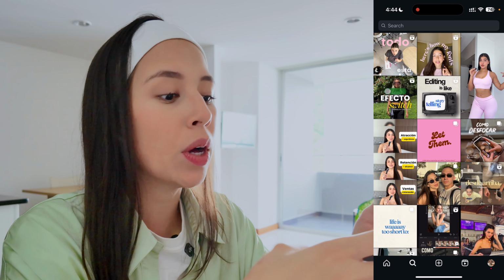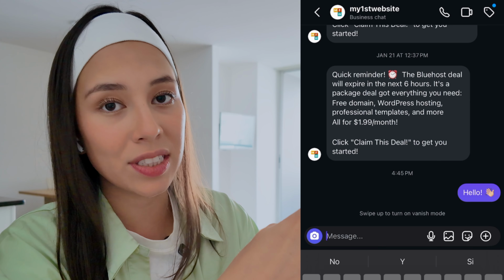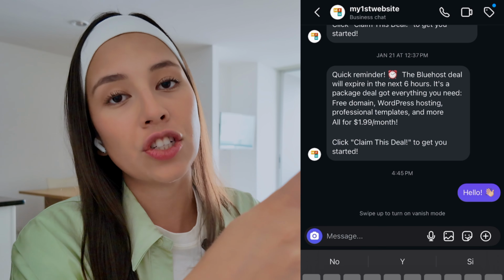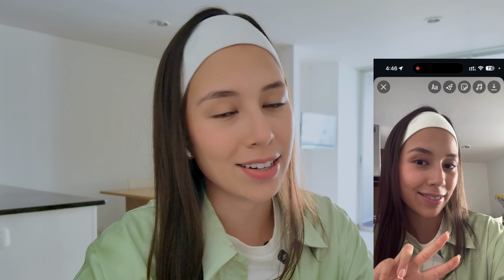How to Set Up Instagram Direct Messages (Step-by-Step Tutorial for Beginners)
In this video, I’ll go over how to set up Instagram Direct Messages step by step so you can start messaging friends, followers, or anyone on Instagram. You’ll learn how to open the Instagram app, tap the paper plane icon, and create a new message fast. This video shows how to send DMs on Instagram using the built-in messaging tools. It’s a simple Instagram tutorial that works on both iPhone and Android.

Be sure to watch this video all the way as I cover how to start a new chat, find people to message, and send your first Instagram DM. I’ll also show you how to use the “New Message” button, pick a contact, and send a private message in seconds. If you’ve ever been confused about how Instagram DMs work, this guide breaks it down clearly. You’ll feel more confident using Instagram to talk with friends or manage conversations.

Instagram Direct Messages are perfect for chatting one-on-one, sharing photos, or sending quick replies. You can create group chats, send voice notes, or reply to Instagram Stories through DMs. This tutorial gives you everything you need to understand how Instagram DMs work and how to start using them the right way.

– Mari

Timeline:
0:00 - Introduction
0:11 - What Is Instagram DM?
0:28 - Open Instagram & Search for a Friend
0:44 -  You Will See Their Profile
0:57 - Type and Send a Message
1:07 - Use Voice Memos, Stickers, and Images
1:17 - How to Take Pictures and in Chat
1:23 - Take Picture and Share it